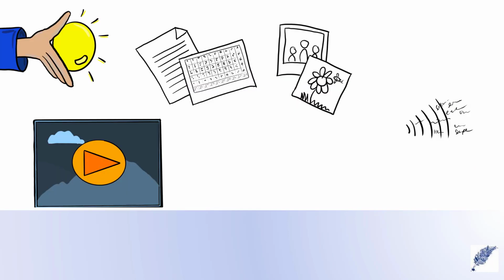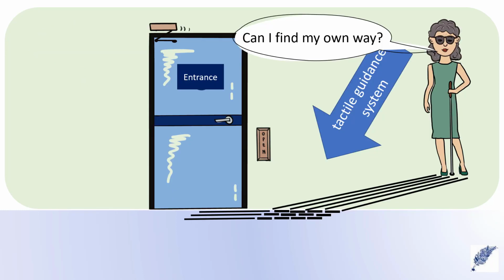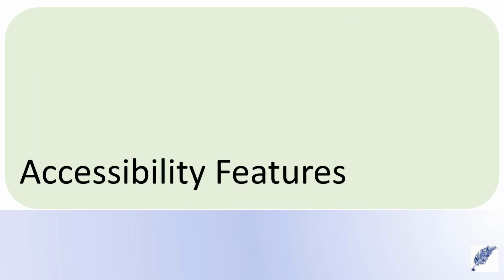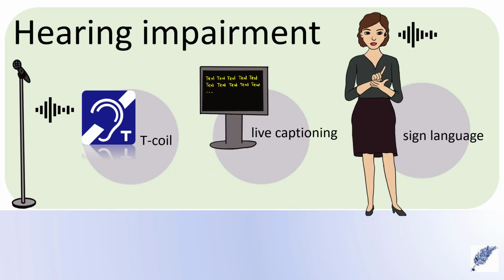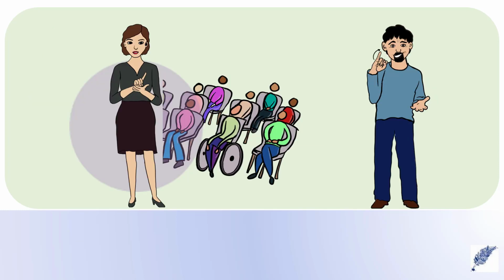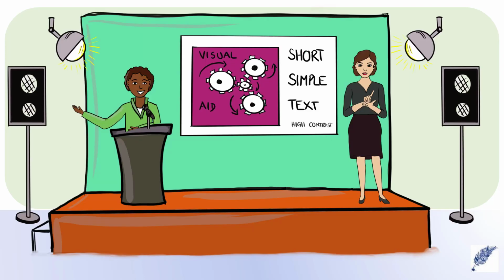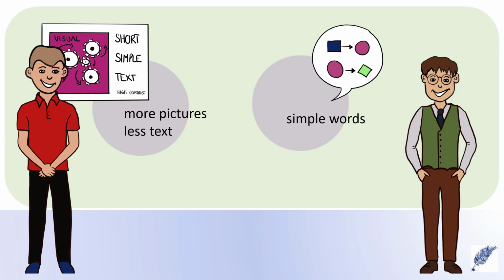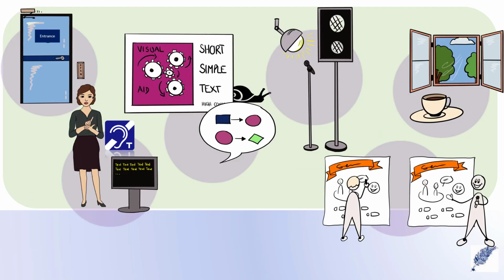How to create accessible, barrier free content: Live Audience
This video is part of a series produced by the LEAD ME Working Group 4. With this series, we want to inform professional educators, teachers, trainers and speakers on how to create accessible, barrier free content. We also want to give you some ideas on visual and audio broadcast print and pictures. You will receive basic information on how computers, internet or social media are being used by a diverse audience.